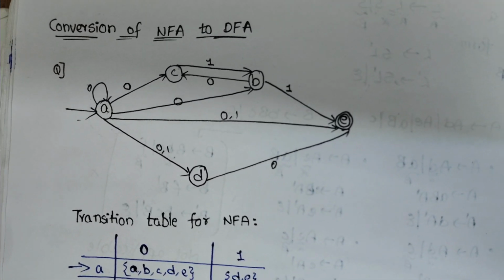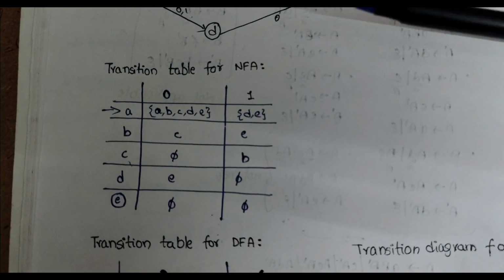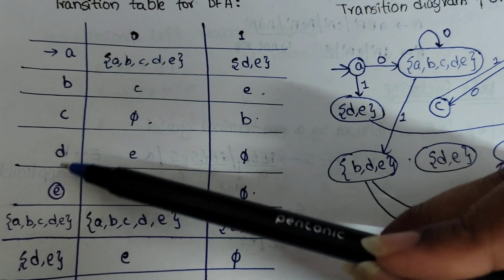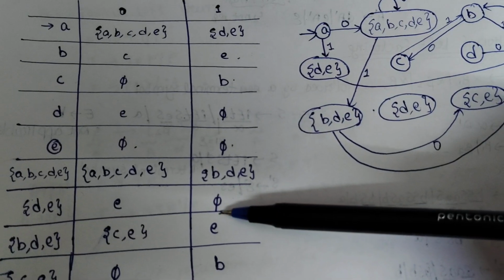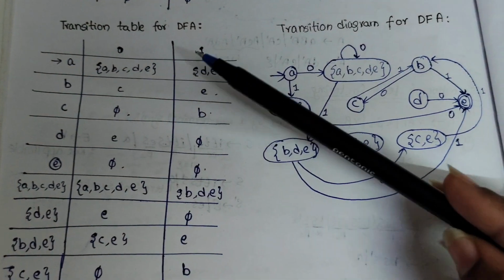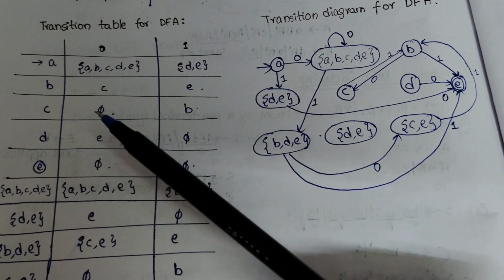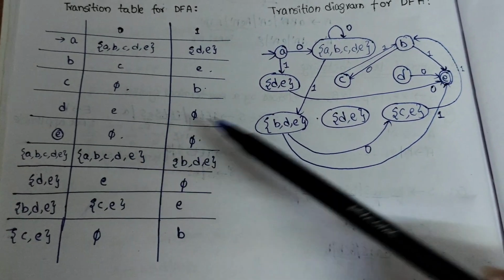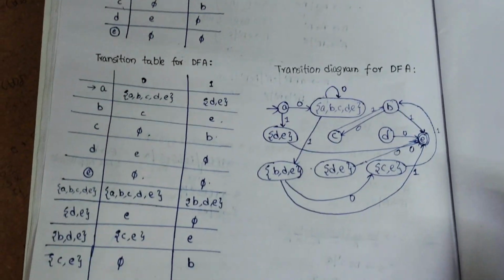CONVERSION OF NFA TO DFA IN FLAT/ATCD #3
This video explains the process of converting a Non-deterministic Finite Automaton (NFA) to a Deterministic Finite Automaton (DFA) (0:06).

The video covers the following:
Transition Table for NFA (0:11-0:46): It starts by demonstrating how to create a transition table for a given NFA, showing how each state transitions on inputs '0' and '1'.

Conversion to DFA Transition Table (0:47-2:46):
 The core of the video explains how to convert the NFA's transition table into a DFA's table. This involves combining multiple states into new, single states in the DFA based on their transitions.

The presenter illustrates this by taking unions of states and defining new transitions for these combined states.

Drawing the DFA Diagram (2:47-4:52):
Finally, the video shows how to draw the transition diagram for the newly created DFA, mapping the states and their transitions according to the DFA's transition table